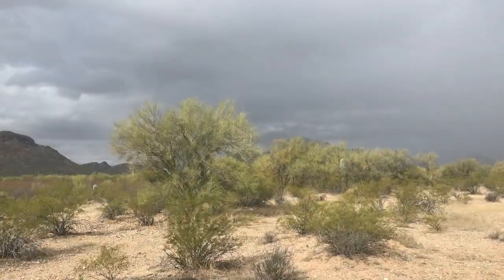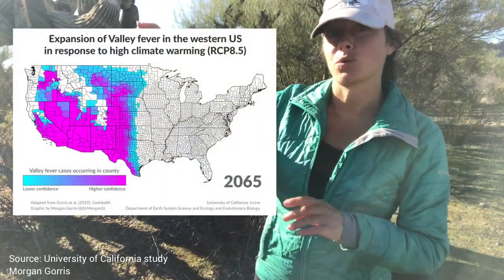Loss of BIOCRUST linked to Valley Fever Spread !?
Biocrust is critical! Want more geo? @LetsGoGeo

Want to learn more about geology, rocks, minerals, & crystals? Join me, your geo field guide, on real field adventures. I'll be showing you geologic formation in places primarily across North America, like the incredible red bed geology of Utah, the copper districts of Arizona, the 49ers mining camps of California. I explore old abandoned mines, search for crystals, find radioactive minerals, go fossil hunting, and explore fascinating geologic layers and features like volcanoes and ancient landslides, even glaciers! I am a geology graduate with research emphases in micro paleontology, ancient ecosystem reconstructions, climate change science and paleoecology. I've been living in a truck camper traveling around to localities to bring you virtual field trips when you can't be there. I bring the geology to you! Learn the technical details, geo terminology, and basic geology 101 concepts, in a fun and useful adventures that you can use on your next trip or Rockhounding adventure. Happy Geo Time!

Let's Go Geo!